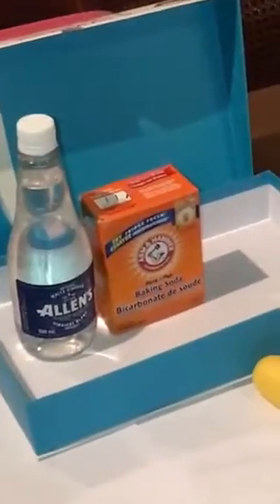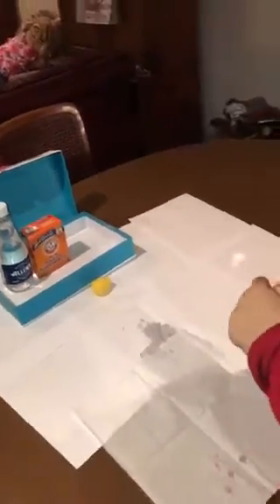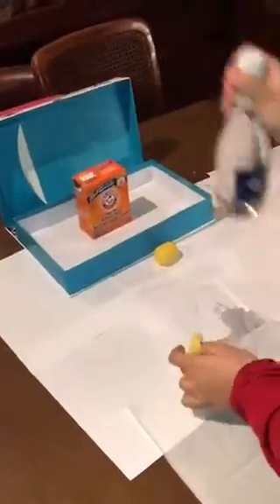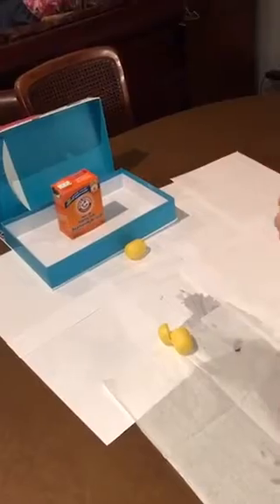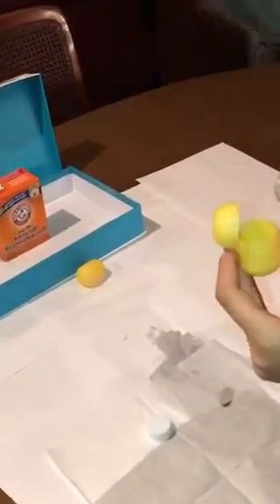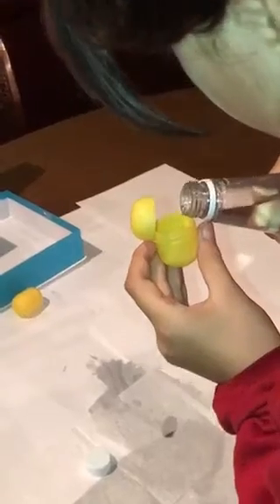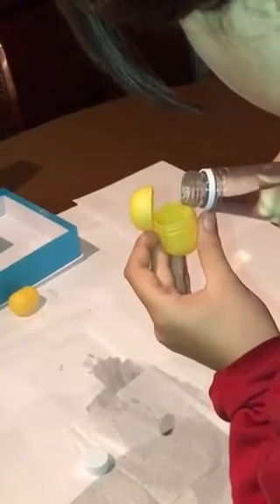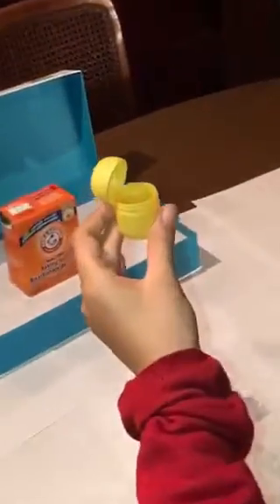Anastasia's Kinder Egg Bomb Experiment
Science experiment school assignment.
Grade 5
Allenby P. S. Toronto
Teacher Ms. Levitt